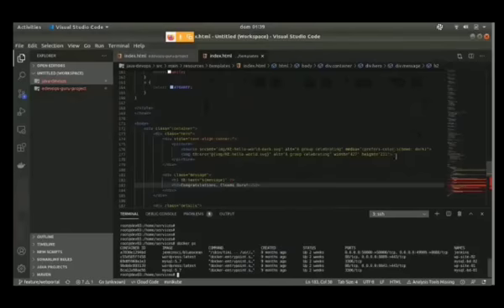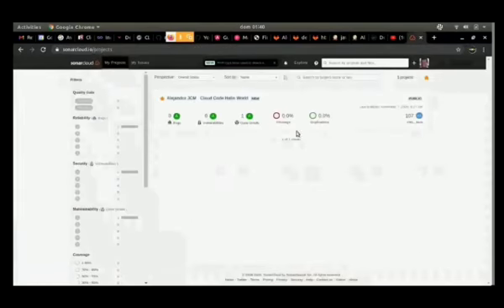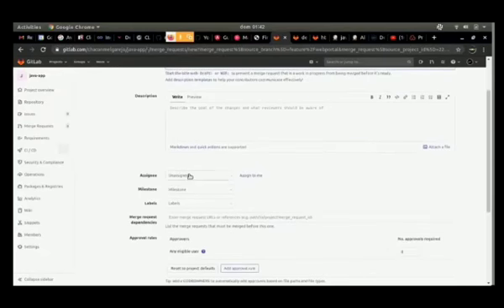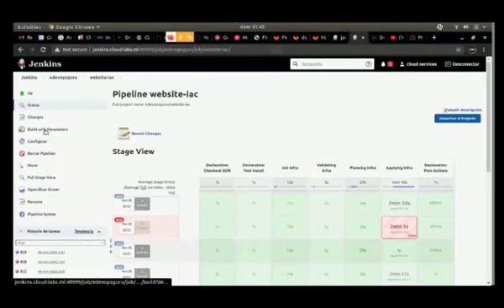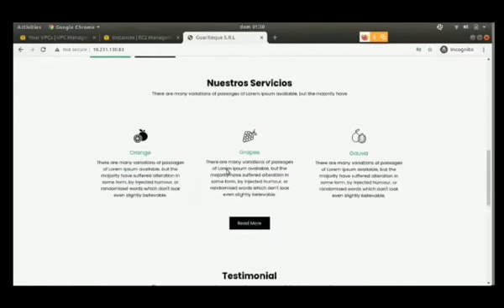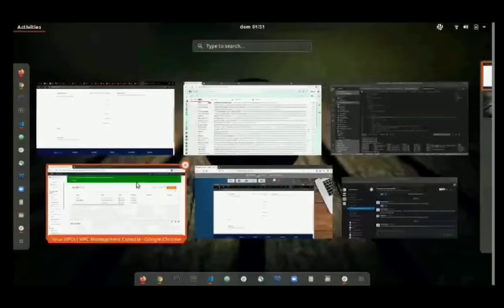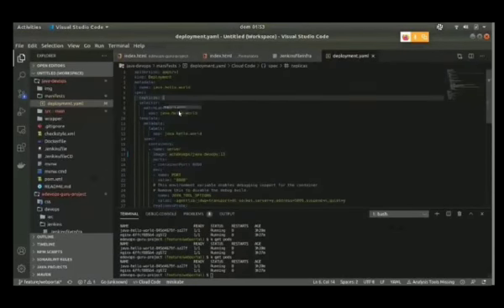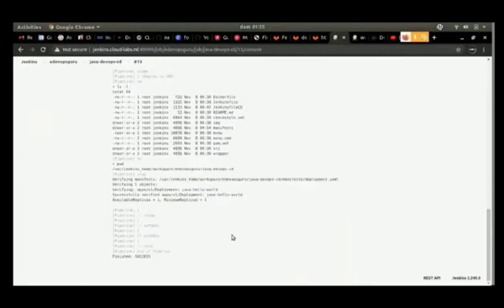Project Demo - Alejandro Chacon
Video from eDevOpsGuru